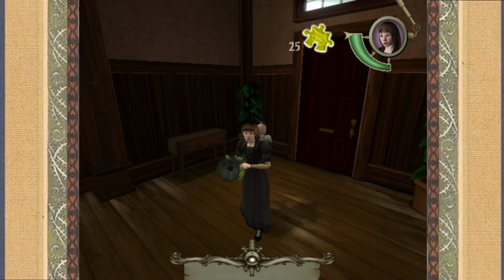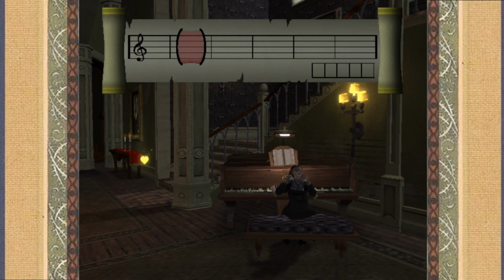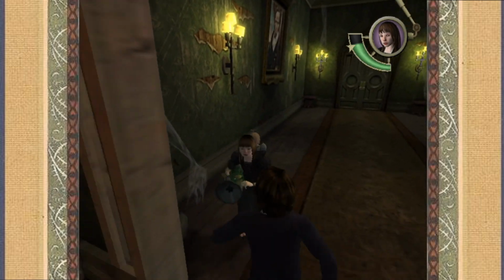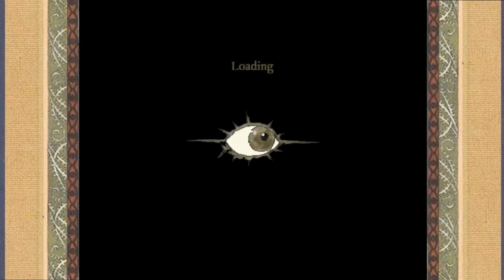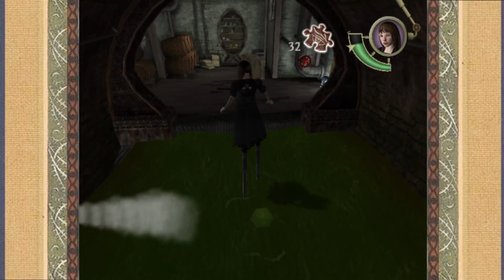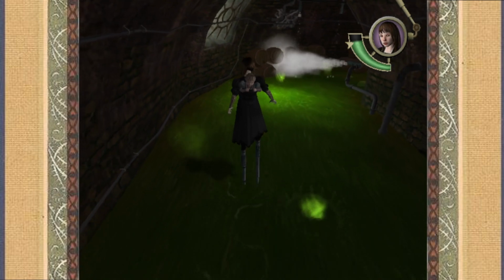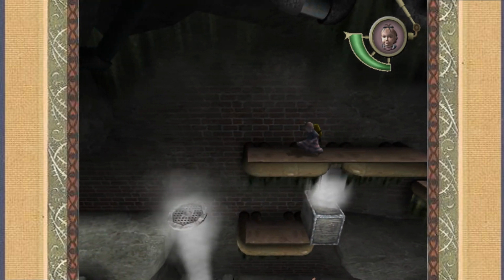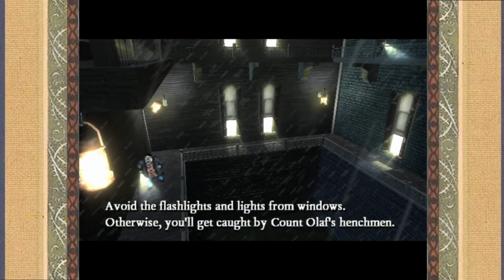Let's Play A Series of Unfortunate Events Pt. 3: The Squeamish Supper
"Pasta Puttanesca."
"What did you just call me?"
Please keep this a safe, fun, and kind space for all in your comments below! Bigotry, mean-spirited comments, malicious joy at others' failings, and general bad manners will not be tolerated and will be deleted. As always, if you see something, say something!

All characters in the videos are fictitious, of course. The same holds true for any other copyrighted content present in the videos.

This channel's content is horror themed, and is rated at a hard PG-13: I can and do swear like a sailor when I'm spooked or having fun, and I can and do make slightly off-color jokes. The game in this series is rated T. If you're a parent and your kid has gotten here, please consider if the content is appropriate for them before continuing.